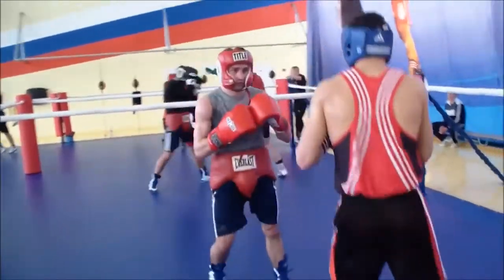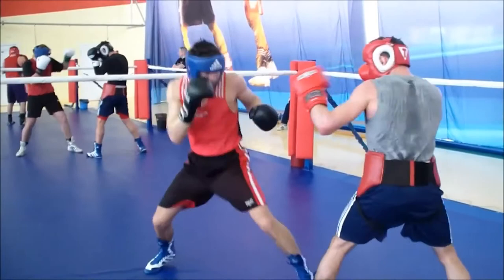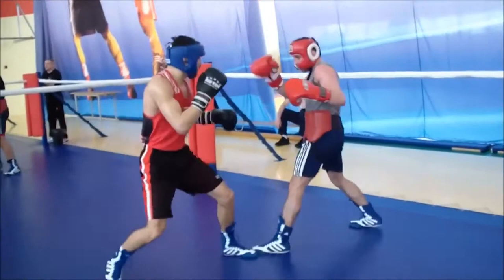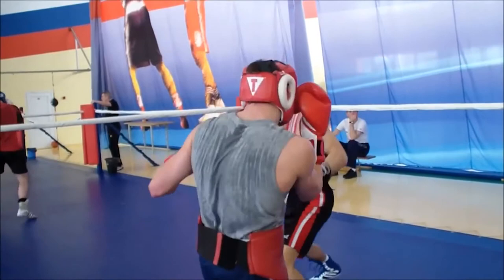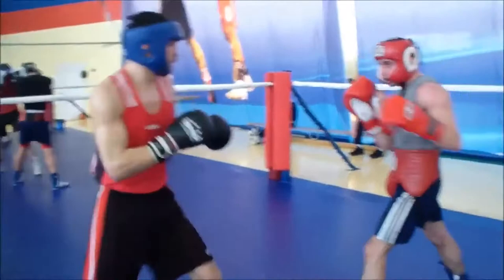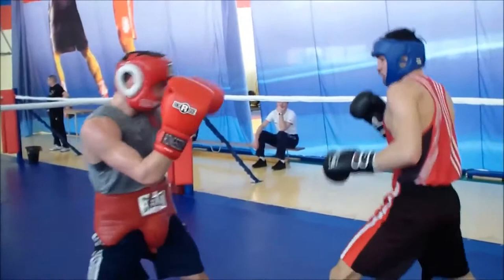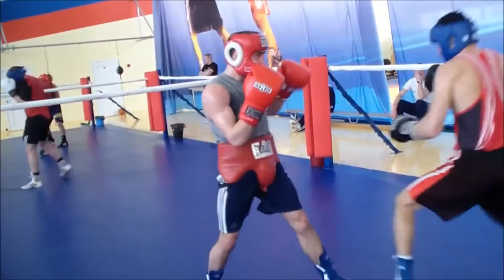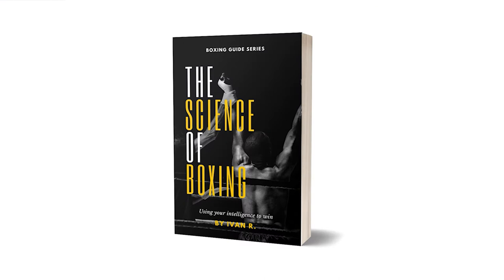Russian Boxing Soviet USSR Analysis - Fighters Preparing For Olympics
The following video is not intended for commercial use or profit.